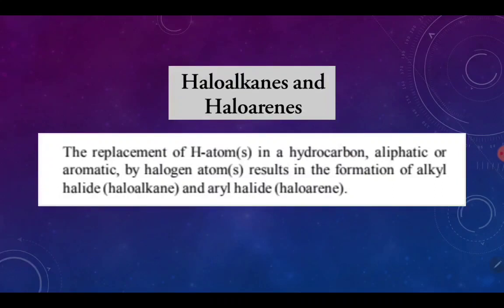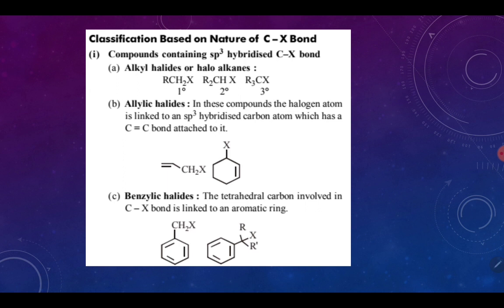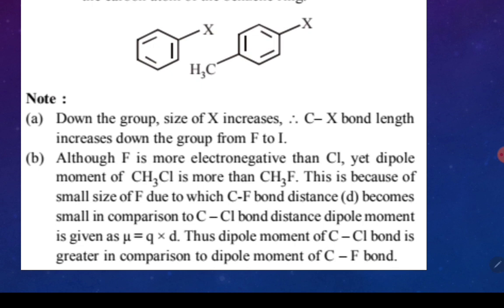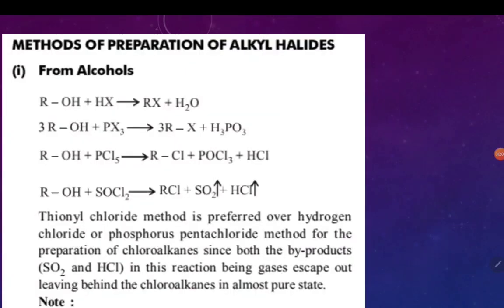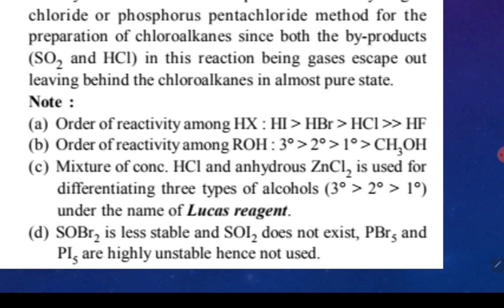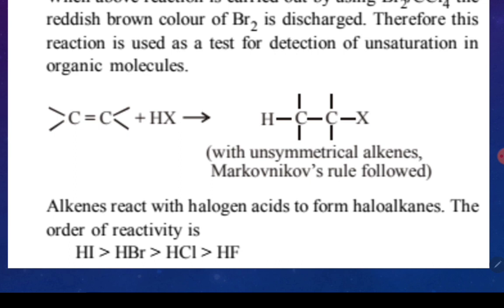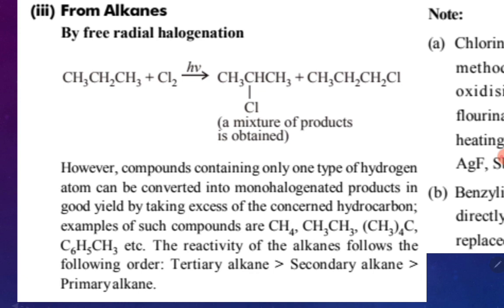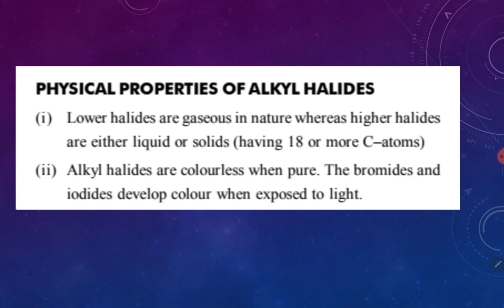Haloalkanes & Haloarenes - Entire Theory - Part 1